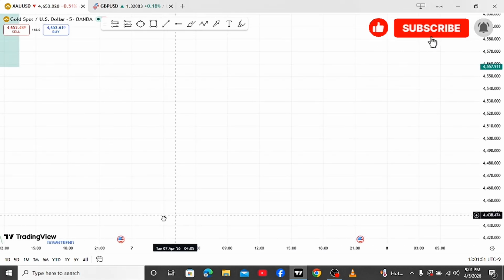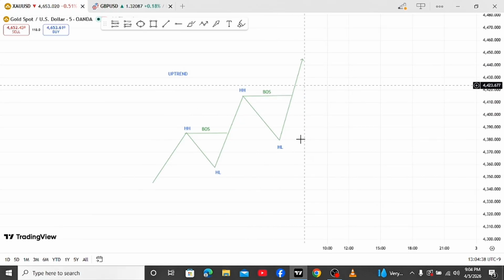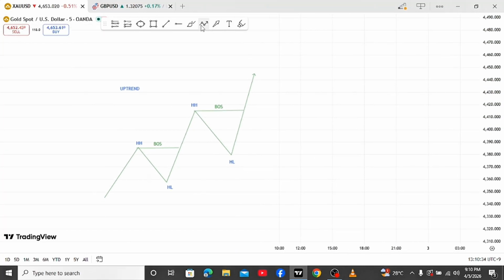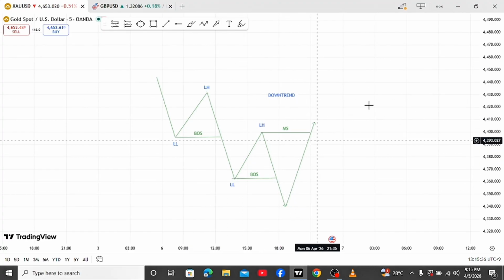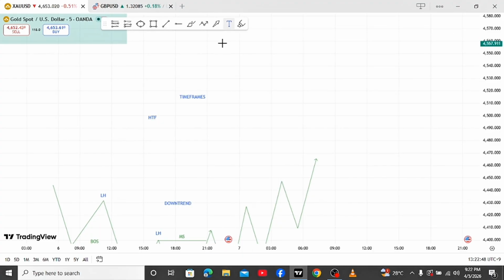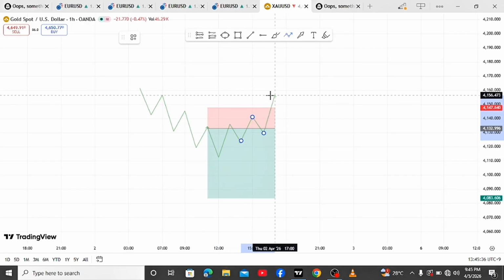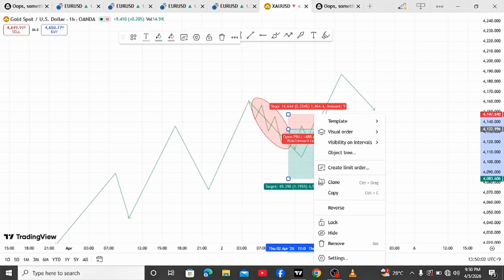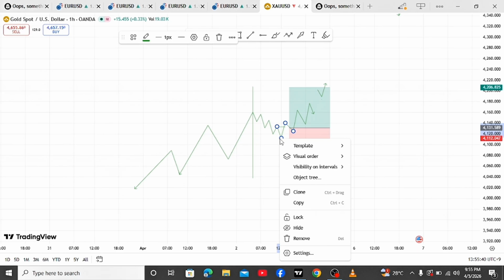Technical Analysis (Beginner's Guild)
In this video you will learn how the market moves in it's structure,and this will enable you view the market from a unique perspective..